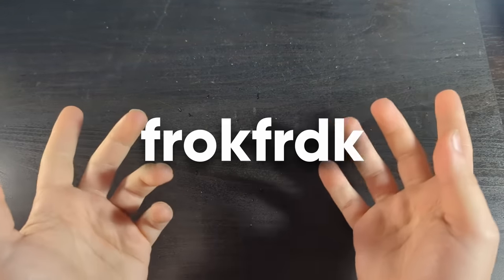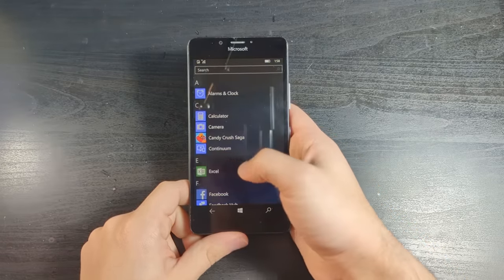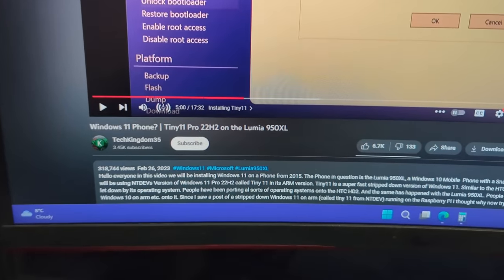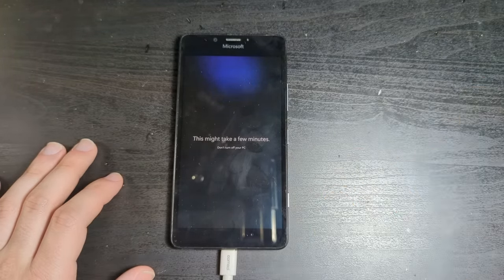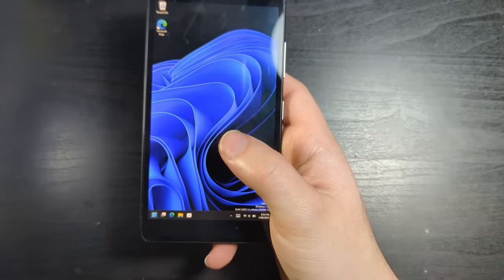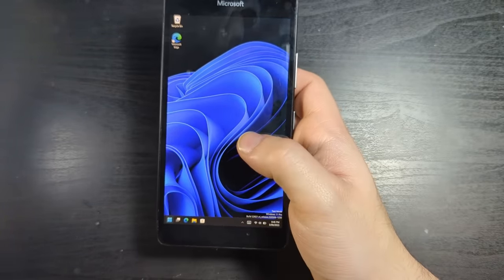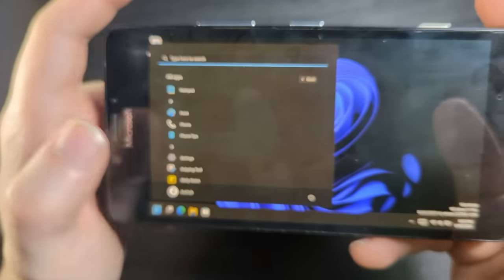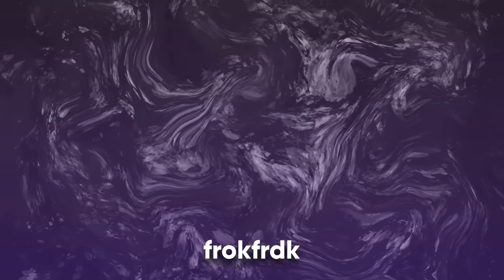Installing Windows 11 on a Lumia 950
Since Windows 10 Mobile was discontinued, Windows Phones are slowly becoming more and more outdated by the day. But can new life be restored into these phones by forcing Windows 11 onto it? Let's find out!

0:00 - Lumia 950 on Windows 10 Mobile
11:54 - Lumia 950 on Windows 11 Installation
18:39 - Lumia 950 on Windows 11